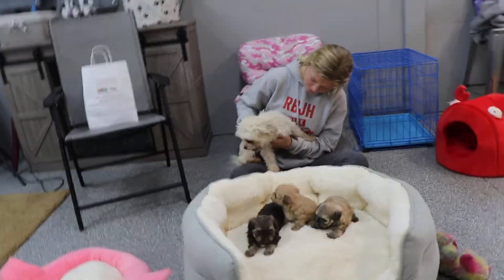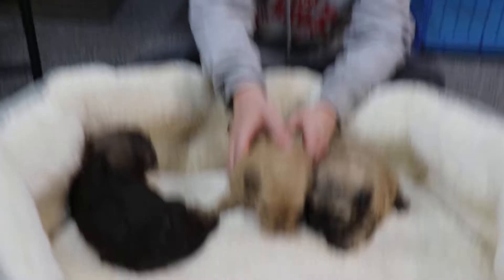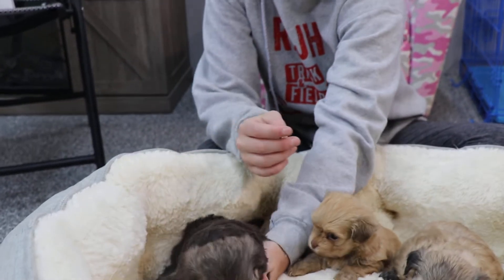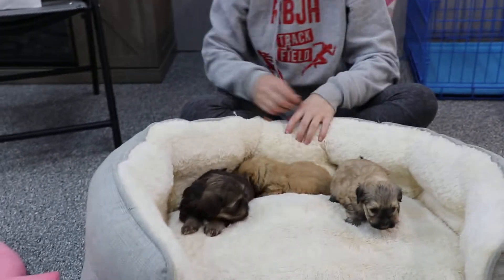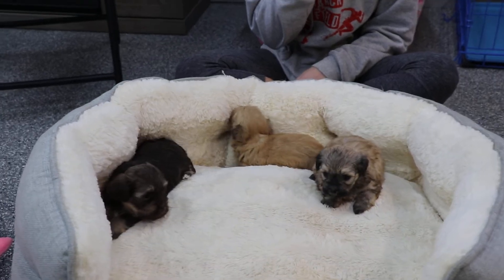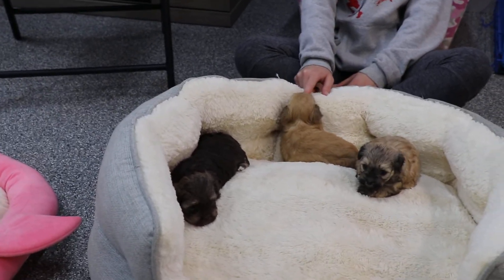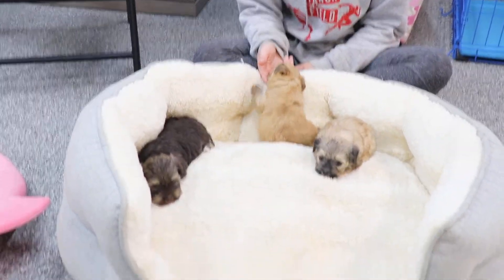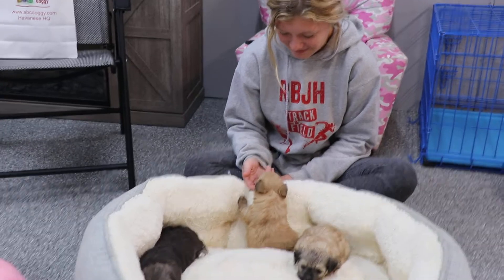Bella & Sky Intro Video 8 24 Havanese Puppies O Litter ABCdoggy 2022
Facbook: abcdoggy